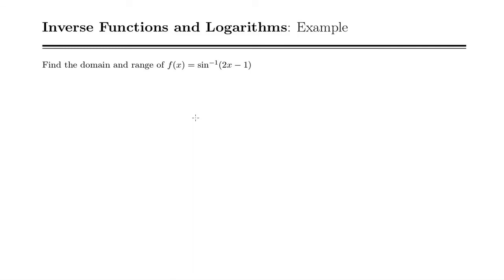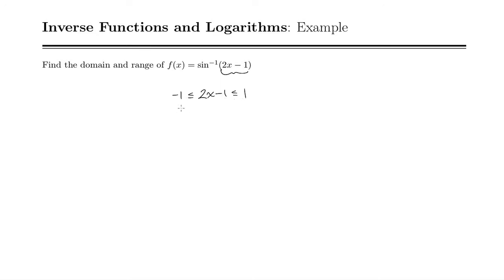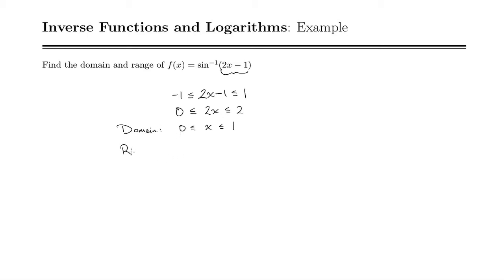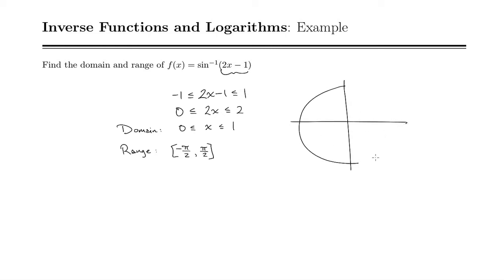Example: Domain and Range of an Arcsine Function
Finding the domain and range of an arcsine function